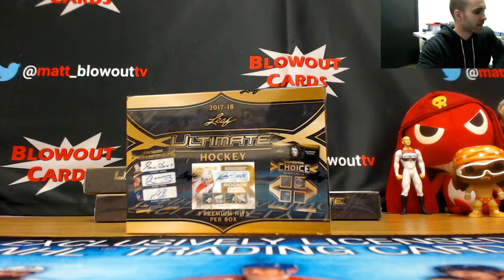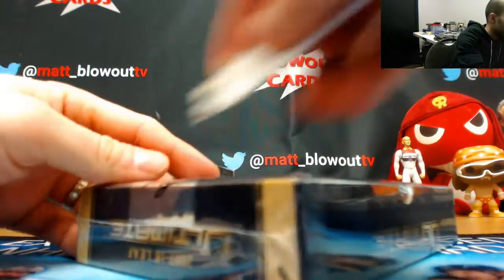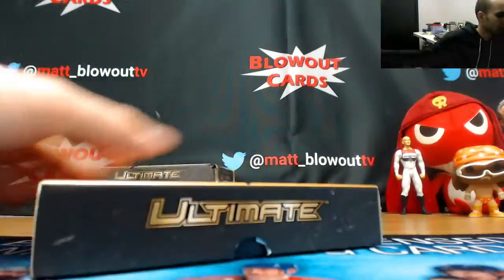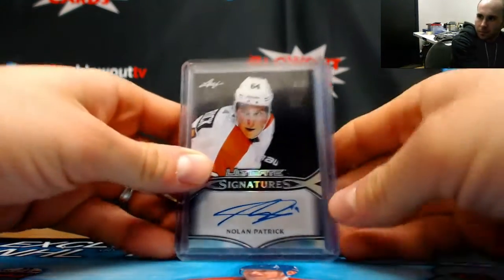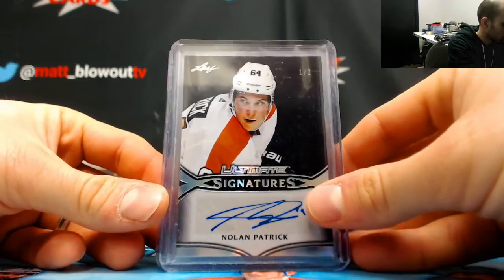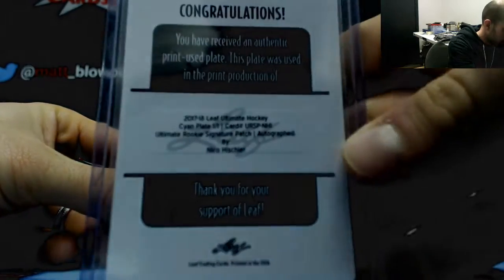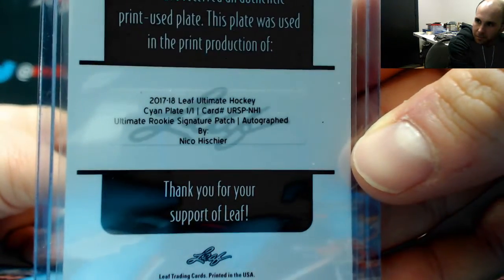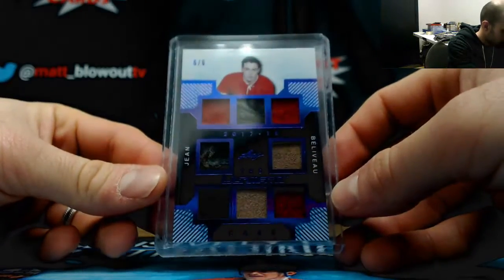Sam's 2017 18 Leaf Ultimate Hockey Box break RD 1